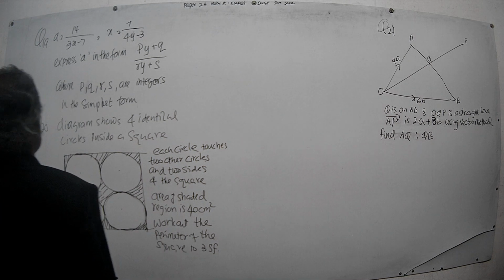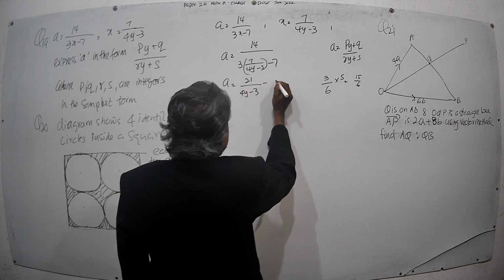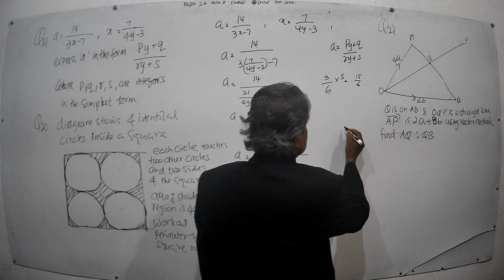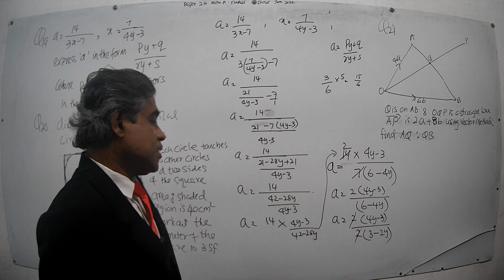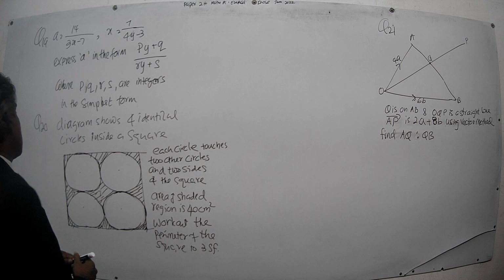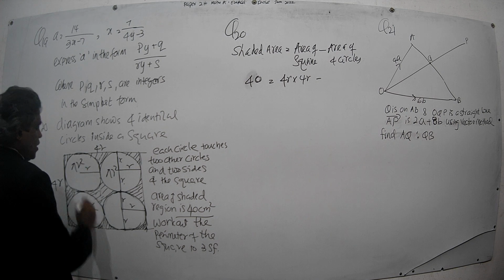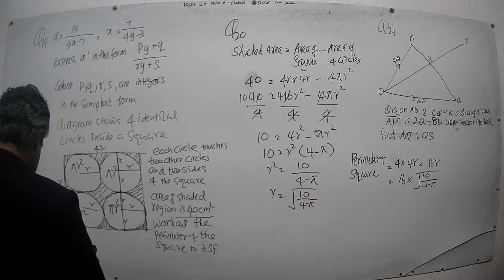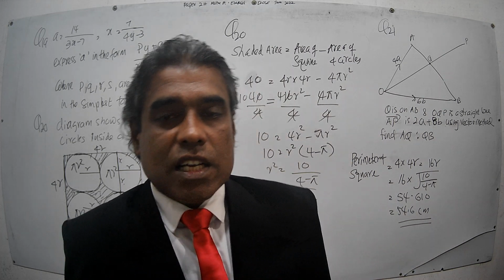Q19,Q20 Paper 2H Mathematics A Edexcel IGCSE June 2022|Algebraic Fractions Substitution|Shaded Area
Q19,Q20 Paper2H Mathematics A  Edexcel IGCSE June 2022|Algebraic Fractions Substitution|Shaded Area|

Q17, Q18 Paper 2H Mathematics A Edexcel IGCSE June 2022|Proortion|Variation|Upper Bound of Quotient